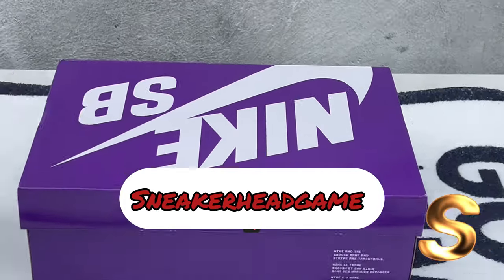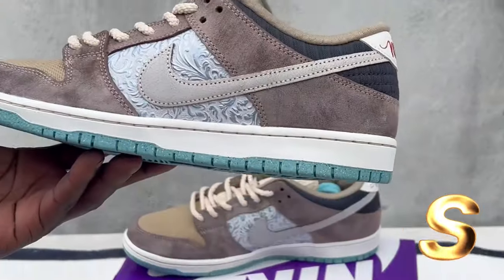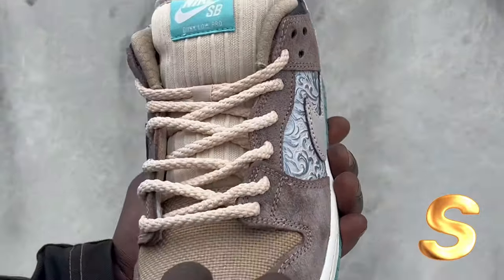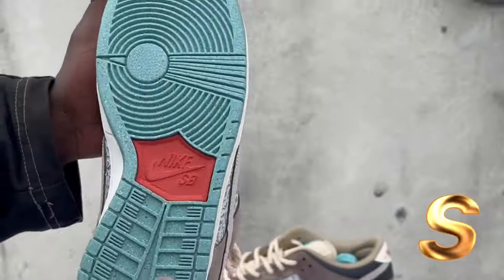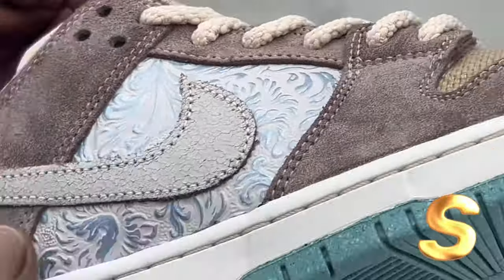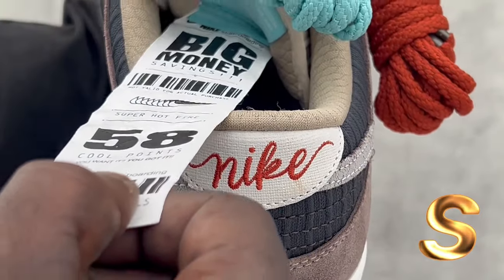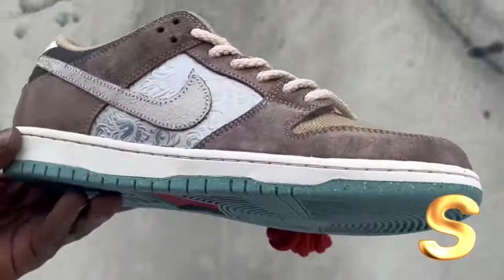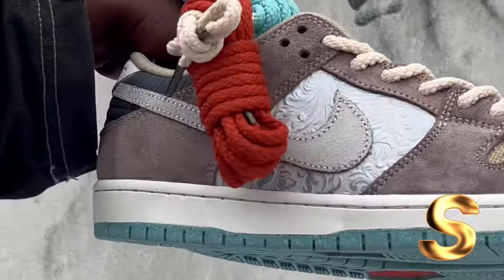Nike sb dunk low pro prm big money saving first look review 😱🔥🔥 are these top 5 sb for 2024?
What’s up guys back with another video this time for my sb head big money saving sb dunk low 🔥 thanks for viewing 🙏🏿 love you guys.